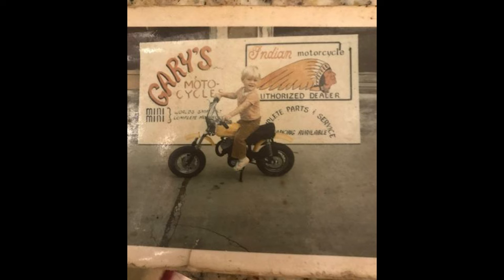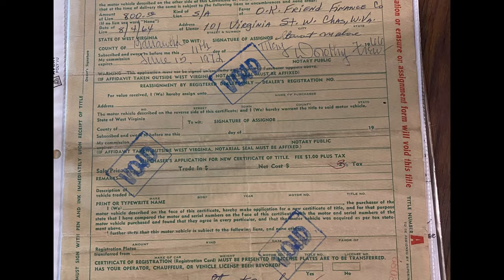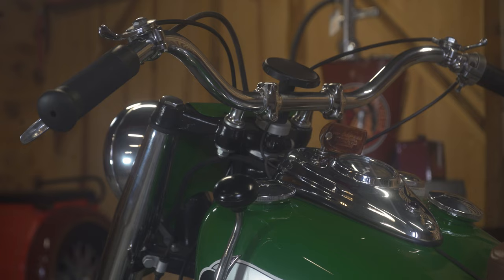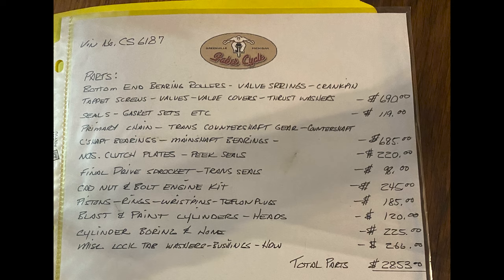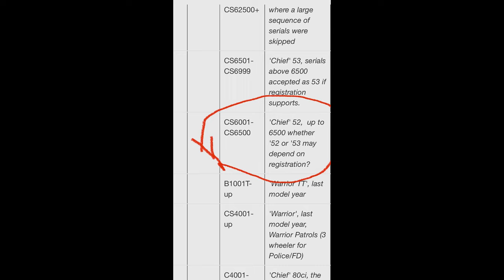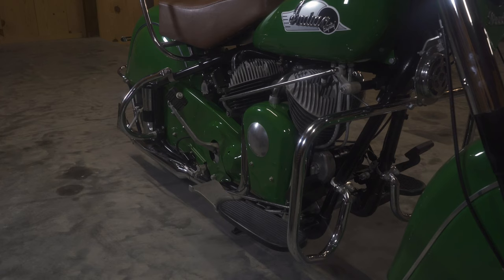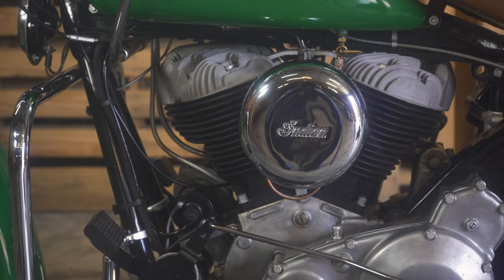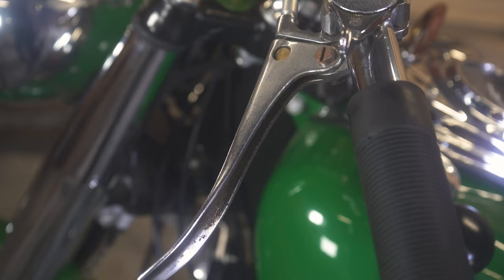1952-53 Indian Chief Restored to Original by Dan Fox of Beech Grove IN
Indian 1952-53 Roadmaster chief 1340cc 2 cyl sv  Frame # CS6187 Engine # CS6187 Prairie Green

With its massive skirted fenders, locomotive-like torque, and “last-of-the-breed” heritage, the ’52 Chief is surely one of the most collectible of Indians.

The now-legendary V-twin Indian Chief motorcycle emerged as Indian’s flagship model after World War II, and the popular design relegated the American company’s four-cylinder and smaller V-twin models to history.
The Indian Chief motorcycle was similar to prewar big Indians; the engine remained a 74-cubic-inch flathead to be changed by a 80-cubic-inch in the final years.
As always, “Indian Red” was a popular color choice, though others, were available.

Modern telescopic forks replaced the girder front end in 1950, when the 74-cubic-inch V-twin was enlarged to 80 cubic inches.

Though the rear still featured the same plunger-type suspension, spring rates were softened.
These changes resulted in an even smoother ride than before, a notable selling feature of the postwar models.
Though Indian had enjoyed a long and rich history, financial problems beset the company in the early 1950s.
Attempts at postwar singles and vertical twins intended to compete with the machines from Europe ultimately proved unsuccessful, and their development had cost the company dearly.

Despite the trouble, the V-twin Chief had seen a fair number of updates during the postwar years.

In 1952, the front fender was trimmed to a thinner contour and a cowling was added on top of the forks.

The Chief’s flathead V-twin was considered somewhat archaic compared to Harley-Davidson’s overhead-valve engines, but the Indian used a more modern ignition system.

Whereas Harleys had a single coil that fired both plugs at the same time once per revolution (one plug firing needlessly),Indian used an automotive-type distributor that fired each plug only on its cylinder’s power stroke.

This was hardly an overwhelming advantage, however. According to factory records, 700 Chiefs were built in 1952, while only 600 were completed in 1953.
After that, the Chief — and Indian along with it — was relegated to history, leaving Harley-Davidson the sole surviving American motorcycle manufacturer.

This 1952 Indian Chief motorcycle represents both the crowning achievement and the sorrowful end of a company that gave generations of motorcyclists some of their fondest memories.
The 1952 Indian Chief motorcycle, big, heavy, bedecked with bodywork, was together with the 1953 model, the great bike on which a proud American company rode into the sunset.

As one of the last Indian motorcycles, the 1952 Chief is among of the most collected bikes from the great American brand.

This strong running, 1952 74-cubic-inch Indian Chief “Roadmaster” is very correct, right down to the painted fuel and oil filler caps and has been very well restored and is ready to turn its face to the horizon